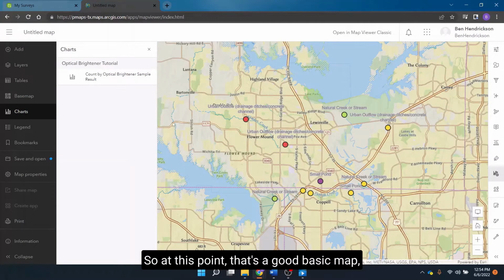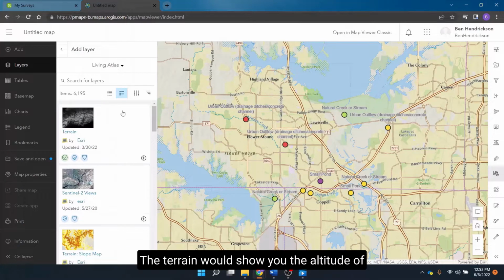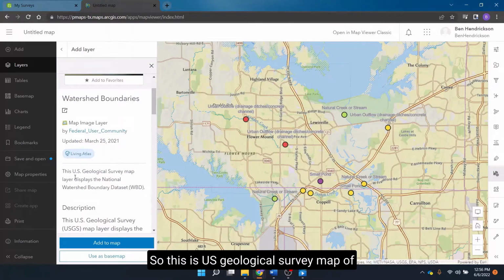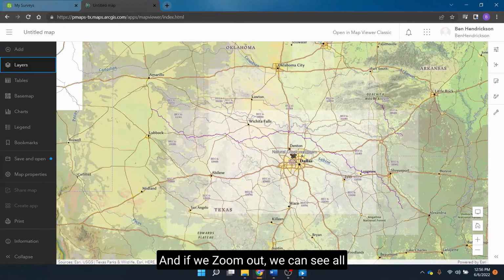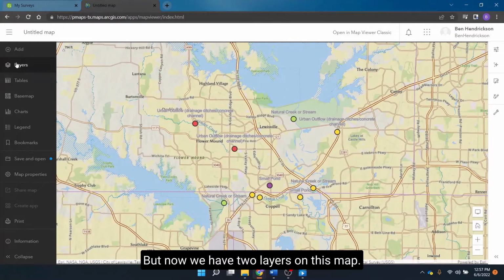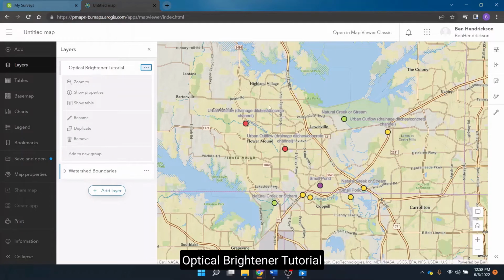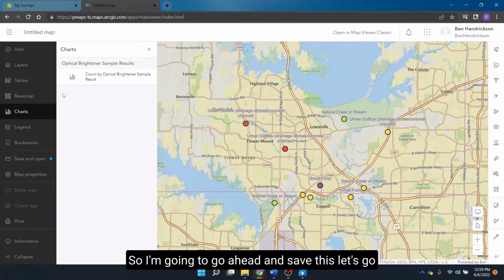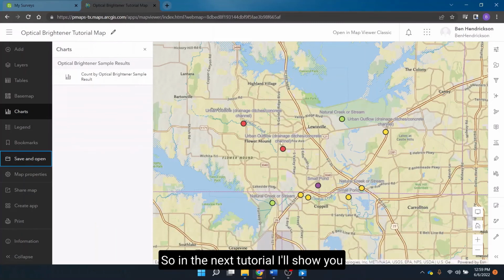Tutorial 7. How To Add Living Atlas Layers and Publish an ArcGIS Online Map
A guide on adding data layers from the Esri Living Atlas to ArcGIS Online maps and publish ArcGIS Online maps.